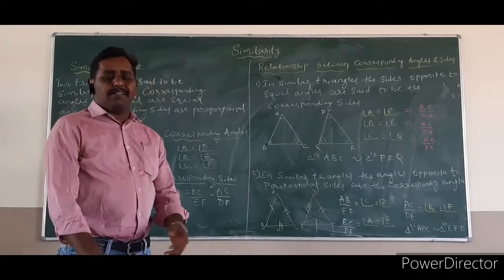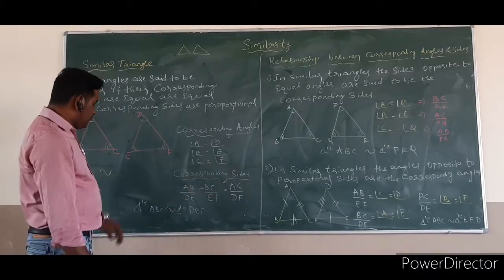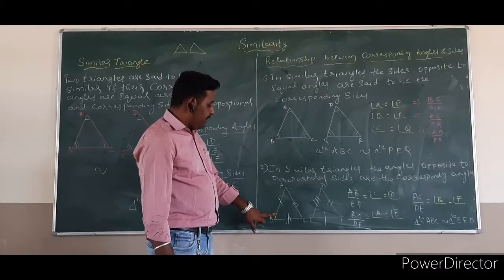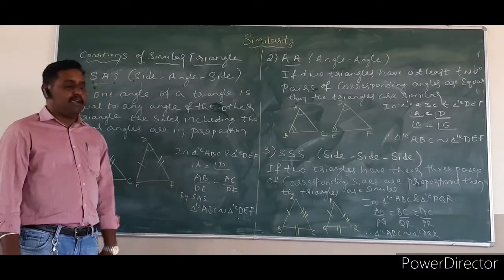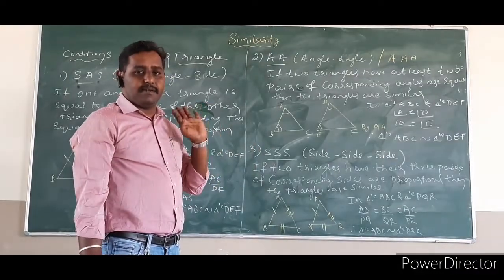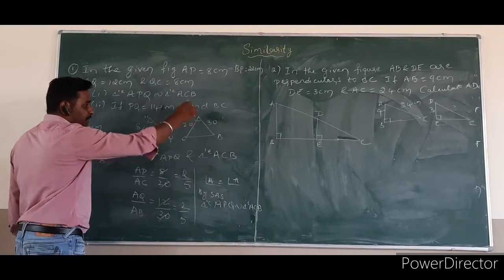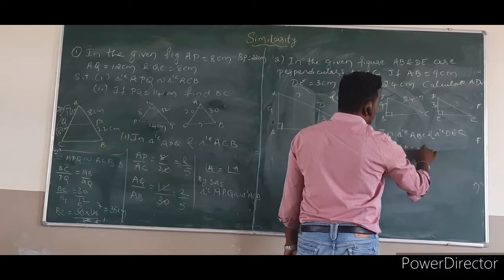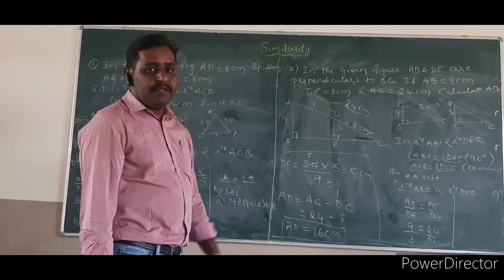Similarity - Part - 1 - ICSE - Grade - 10